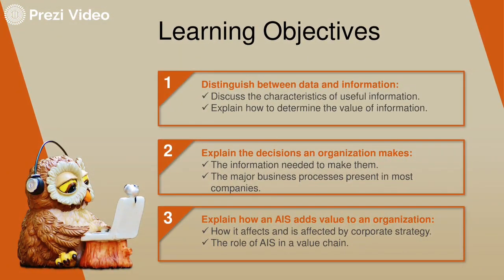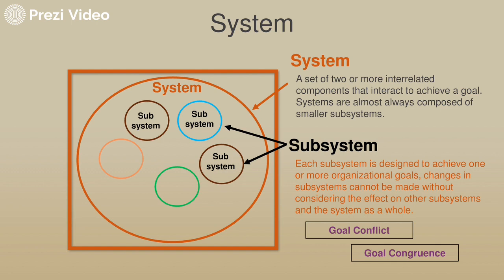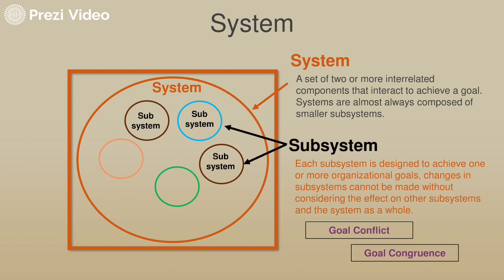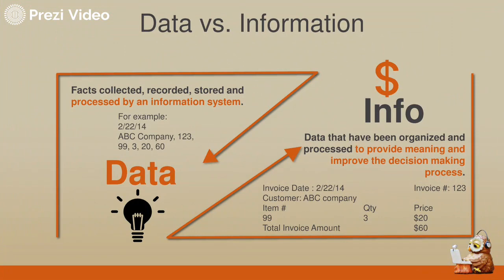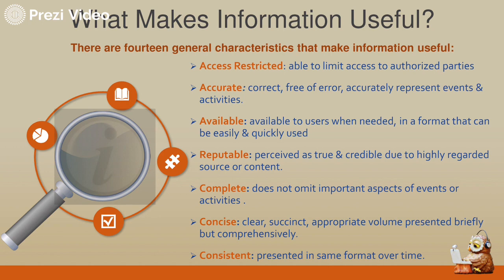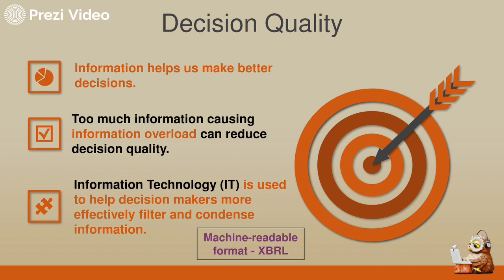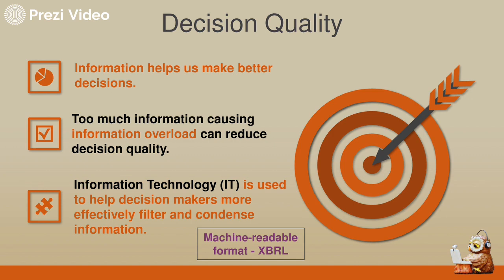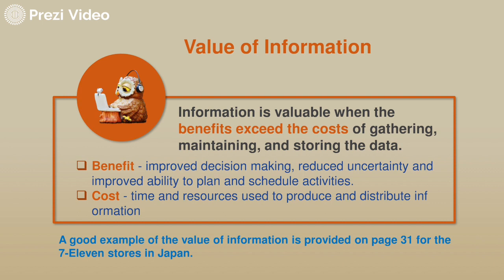1 Chap 1 - Learning Objective 1